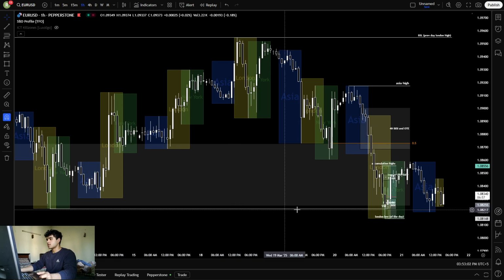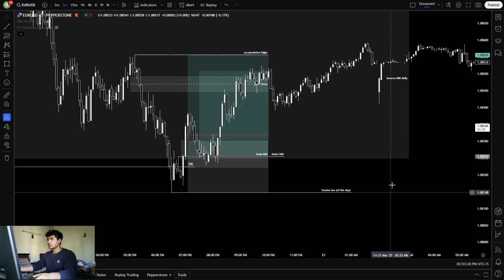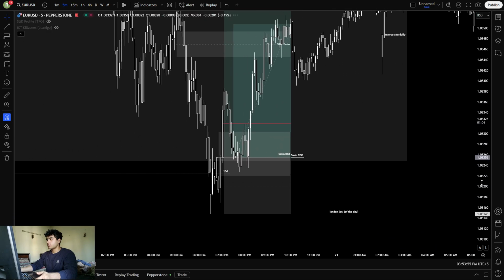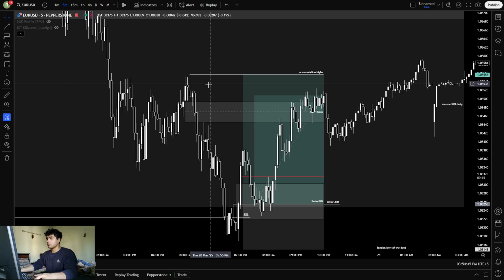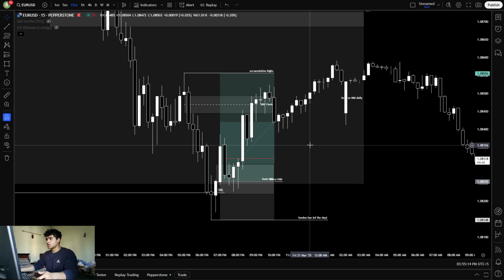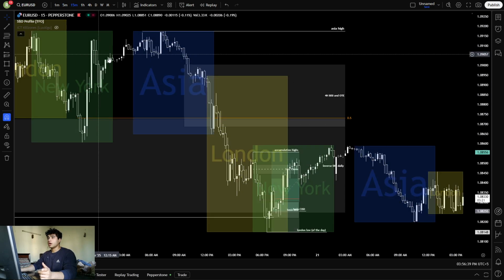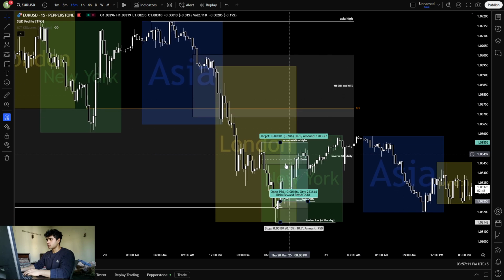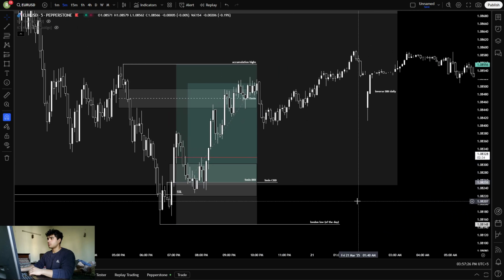Winning news day | Trade recap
20 retakes for a 5min video buaahahaha 🐢
*not trading on live account, currently participation in funding pips comp*